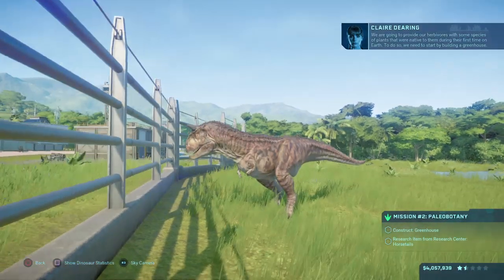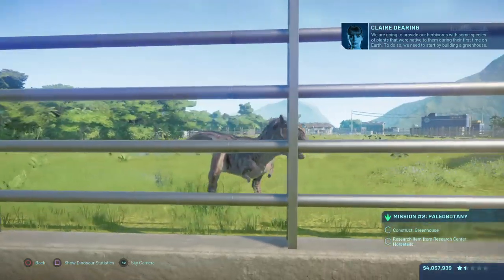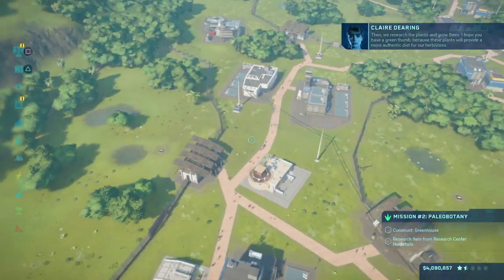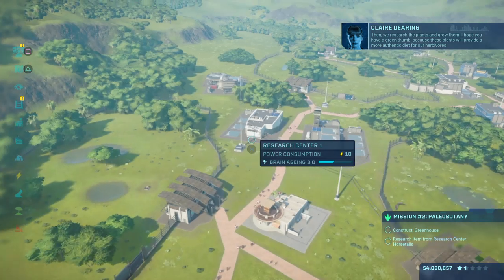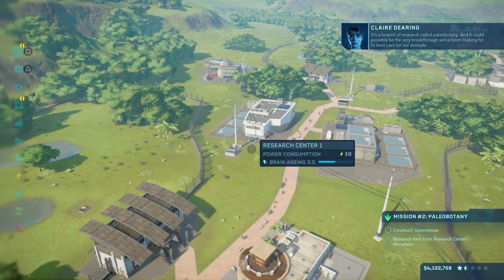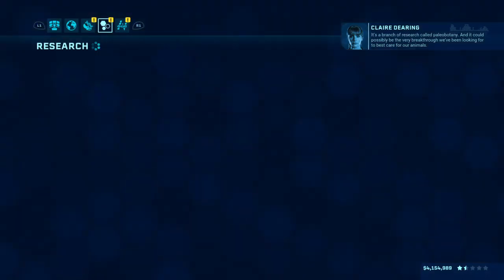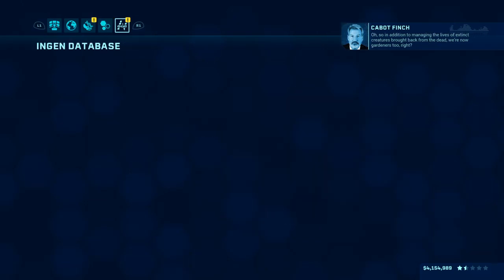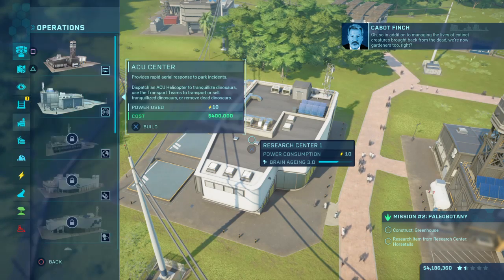Jurassic World Evolution clair's sanctuary part 21